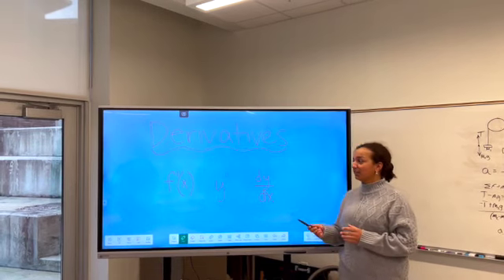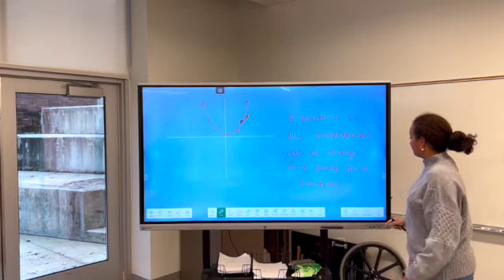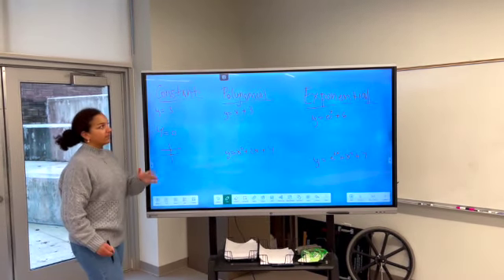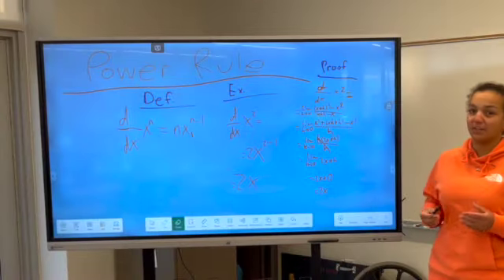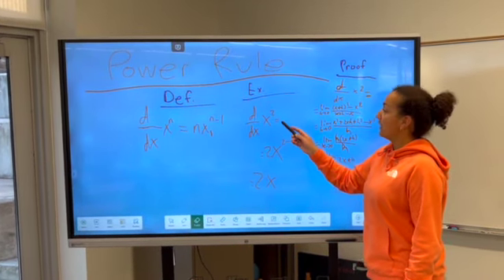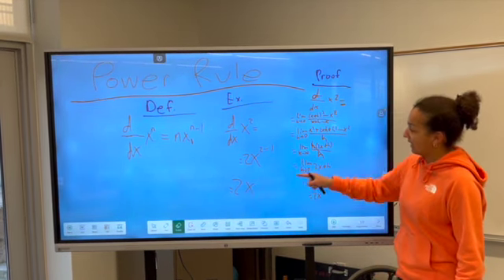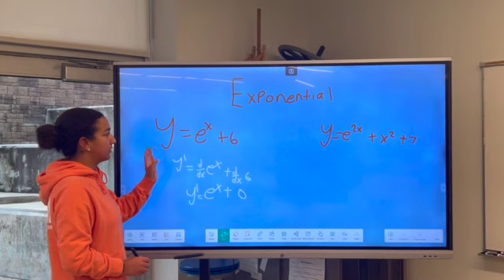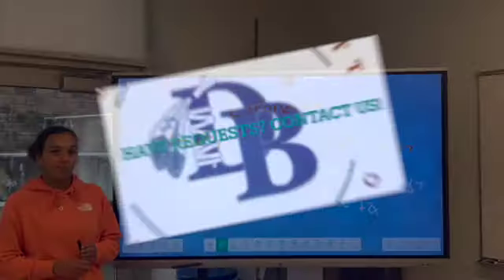Intro to Derivatives and Techniques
This video gives a quick overview of Derivatives and techniques to acquire derivatives. It is relevant to all Calculus-based courses.